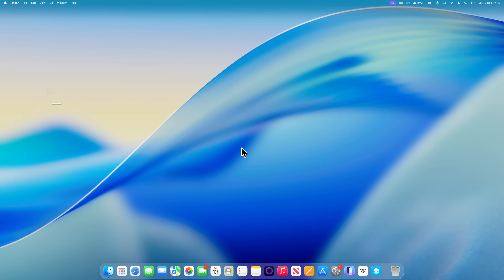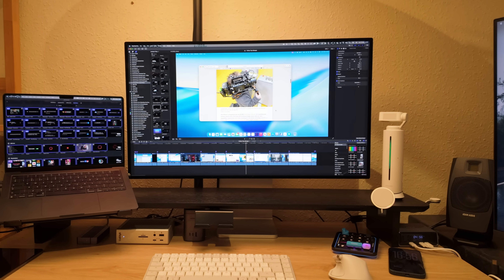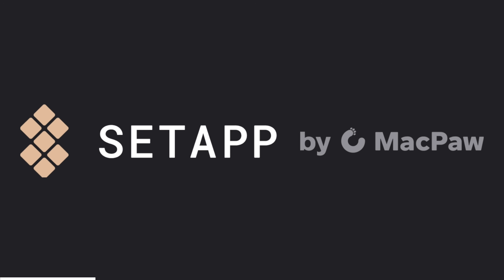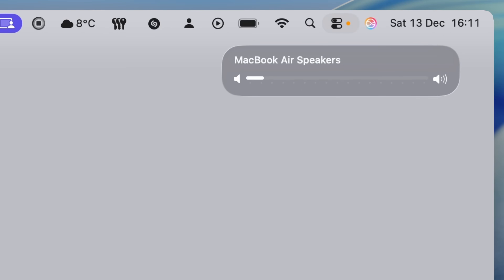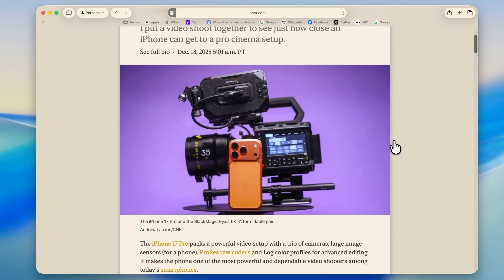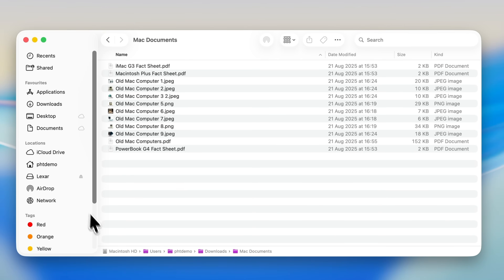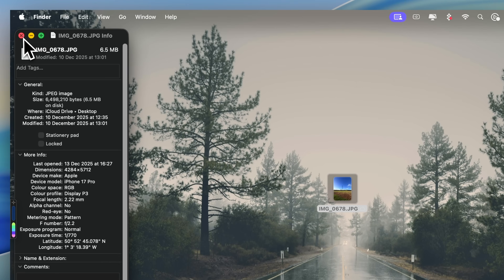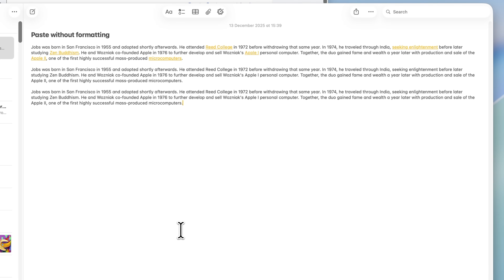Fix 10 FRUSTRATING Mac issues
macOS is a great operating system, but it's not without its flaws. In this video, I'm going to talk about 10 how to fix 10 of the biggest frustrations.

Chapters:
0:00 - Intro
0:09 - You don't know where to find something
1:28 - You're always losing your cursor
2:13 - You messed up your sidebar
3:00 - Thanks Setapp!
4:18 - Volume controls are too broad
5:16 - Safe files open automatically
5:56 - Websites are difficult to read
7:16 - You accidentally close a tab in Safari
7:45 - Finder doesn't show the info you need
8:44 - Files open in the wrong app
9:59 - Paste adds formatting